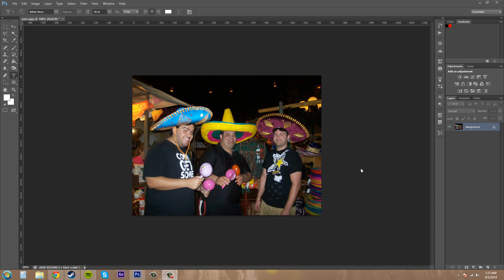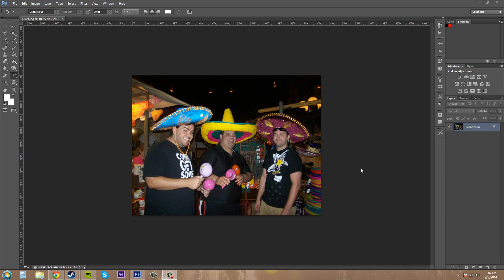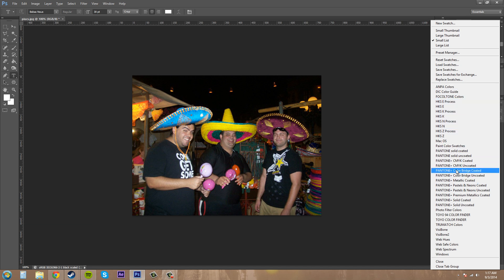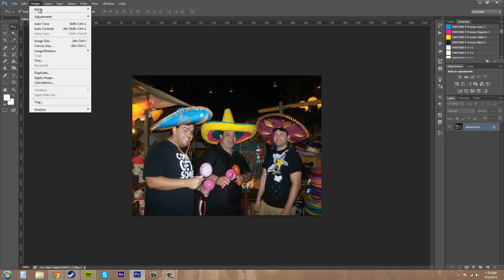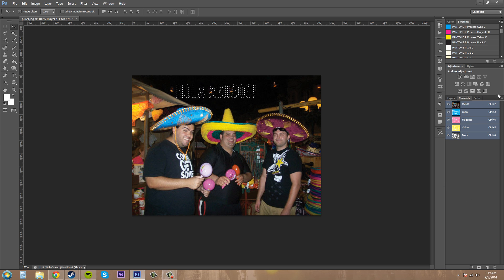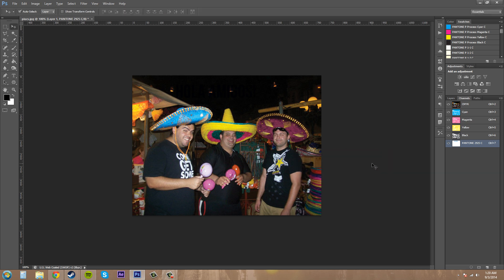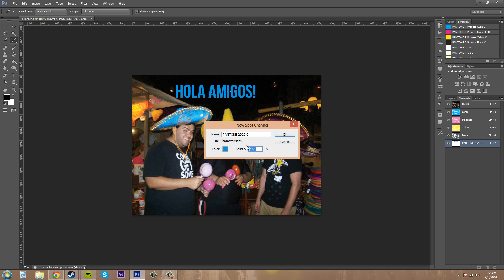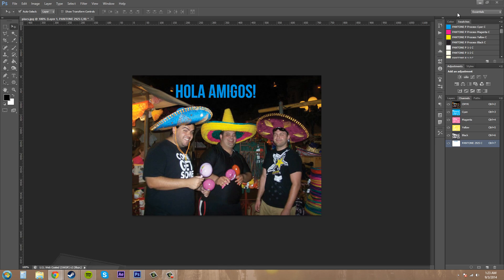Photoshop CS6 Tutorial - 104 - Creating Spot Channels for Print